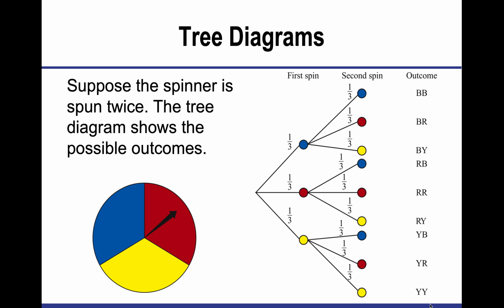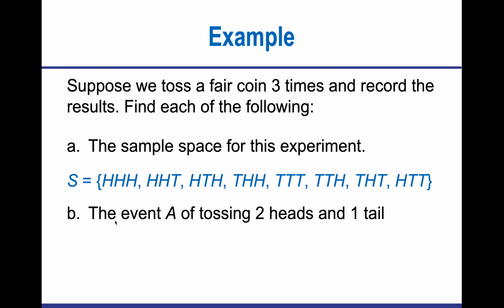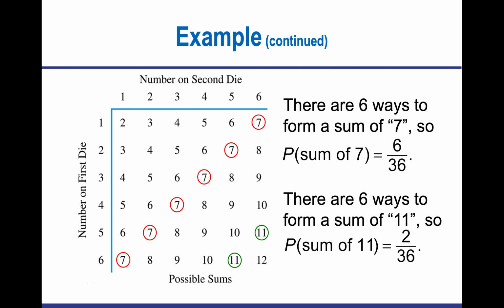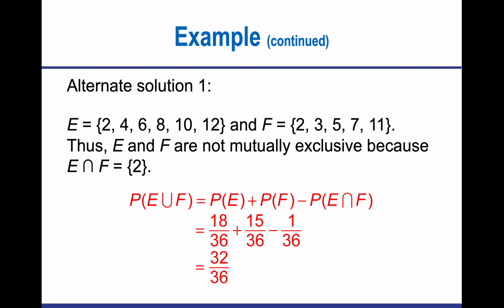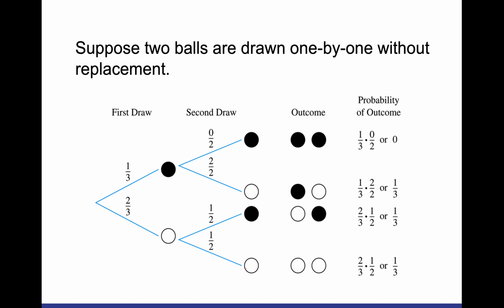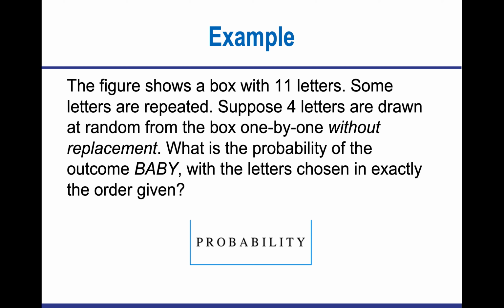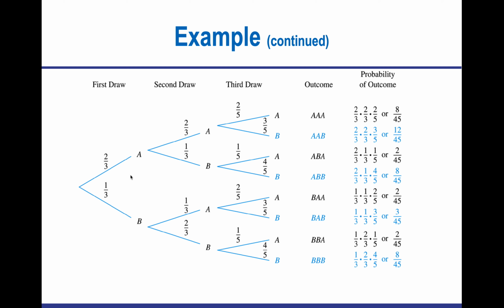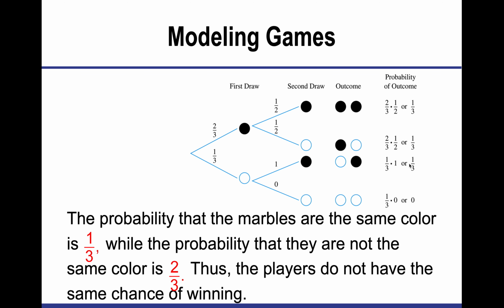Math GCU 151 Ch 9 Video 2